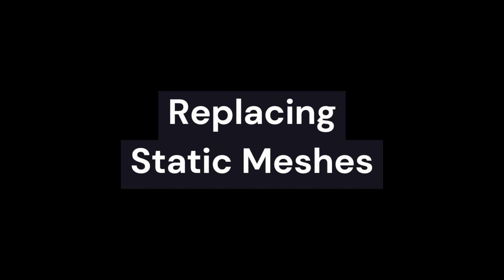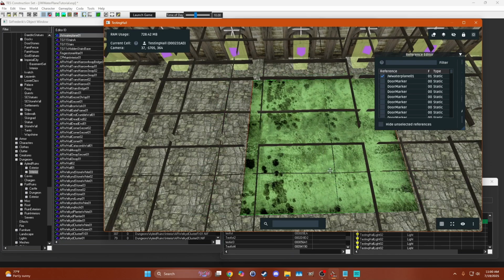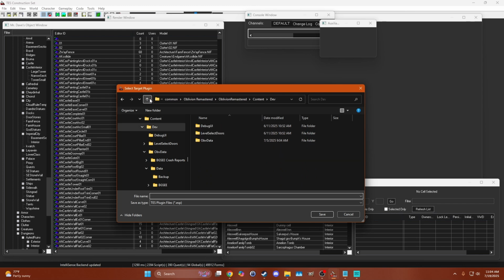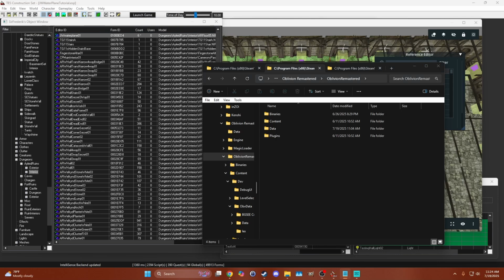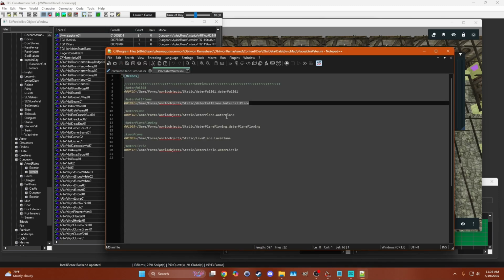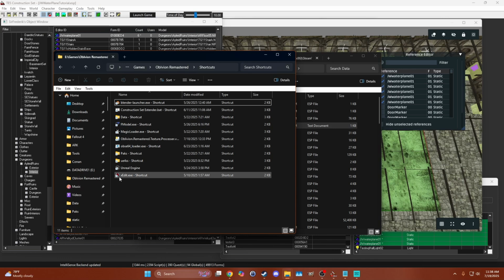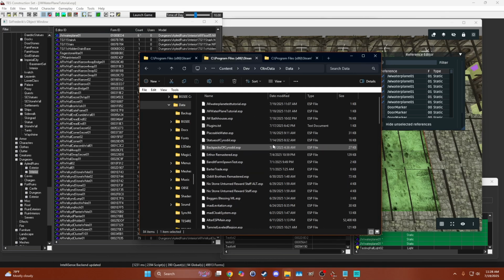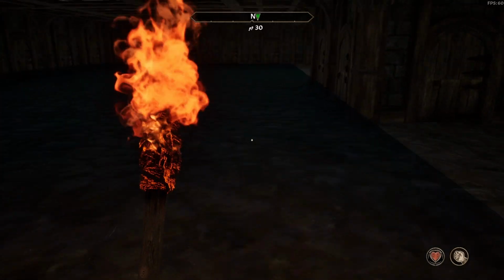Tutorial: Replacing Construction Set Meshes With Syncmap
Sorry for the AI voice over. I have a terrible microphone and I don't even want to hear it.

ORMC - Oblivion Remastered Modding Community